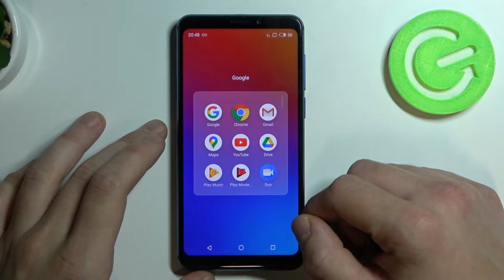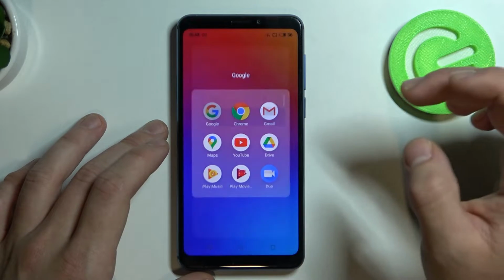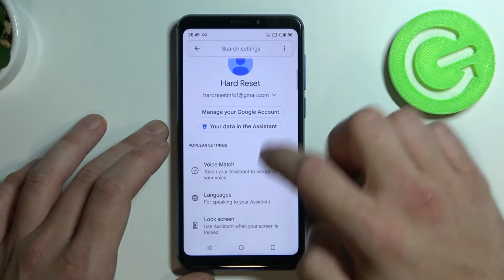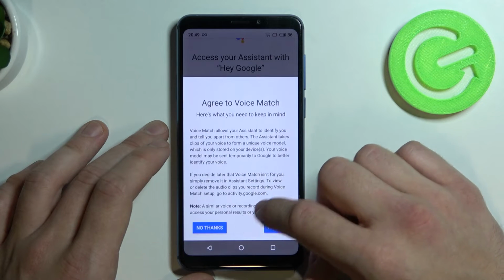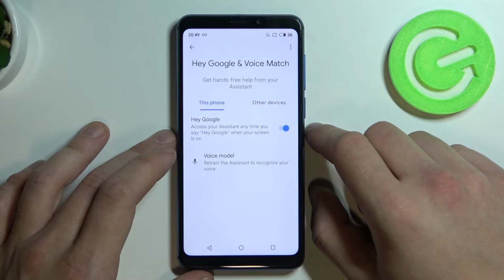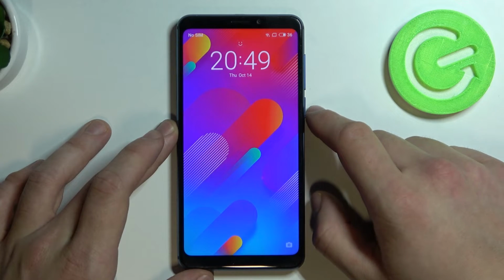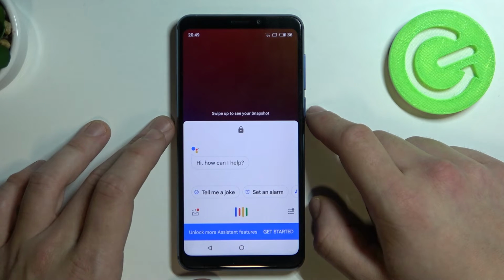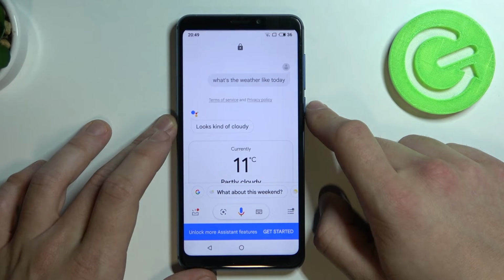Use Google Assistant on Lock Screen - MEIZU M8 and Assistant Settings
We're glad to welcome you to our channel! Our expert will show you how to add Google Assistant to your phone's Lock Screen (enable its work on Locked Screen) so that assistant activation becomes faster and doesn't require device unlocking. This option is incredibly useful to everyone who likes this Google feature.

How to start using Google Assistant on MEIZU M8 Lock Screen? How to activate Google Assistant without unlocking the screen? How to make Google Assistant react right away on MEIZU M8? How to make Google Assistant always answer a question? How to make access to Google Assistant faster on MEIZU M8?